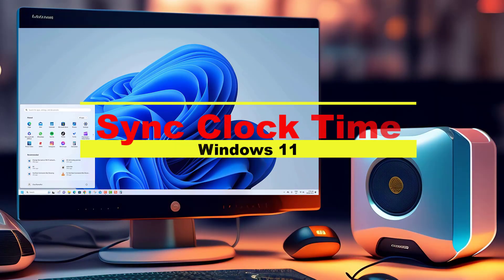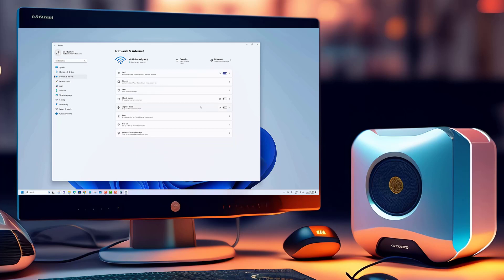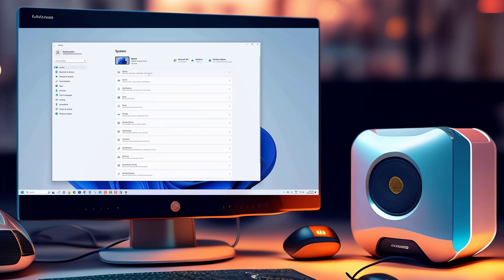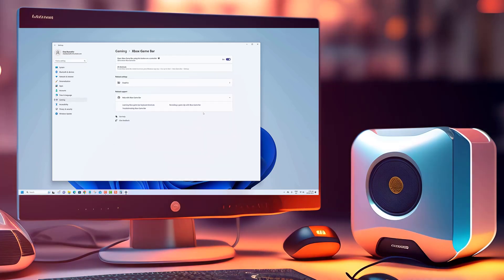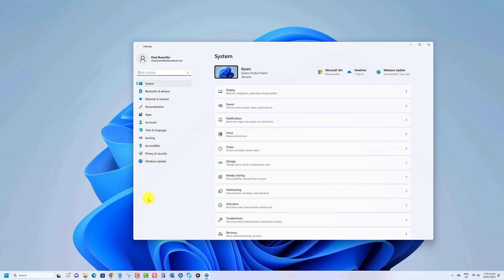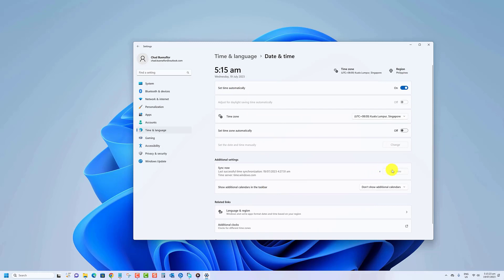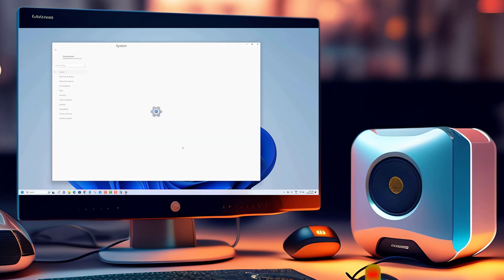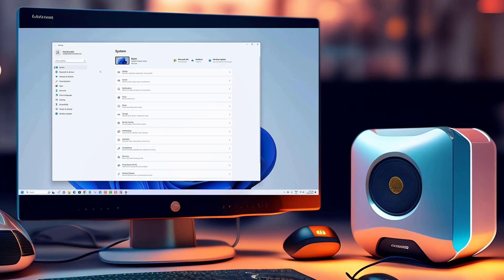How to Sync Clock Time with Internet Time Server in Windows 11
Inaccurate system time can cause various issues on your Windows 11 computer, from missed appointments to synchronization errors. Don't worry, though, as we've got you covered! In this easy-to-follow tutorial, you'll learn how to synchronize your clock time with an Internet Time Server, ensuring your Windows 11 device always stays up-to-date. We'll guide you through the simple steps to enable automatic time synchronization, keeping your system clock precise and reliable. Say goodbye to time-related troubles and keep your Windows 11 clock on point!